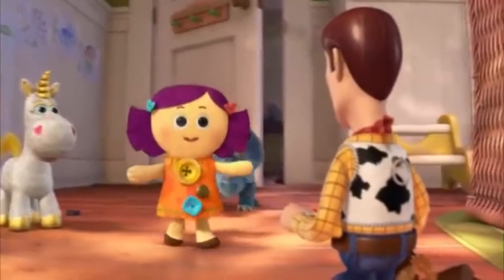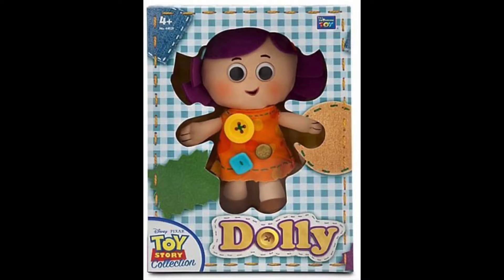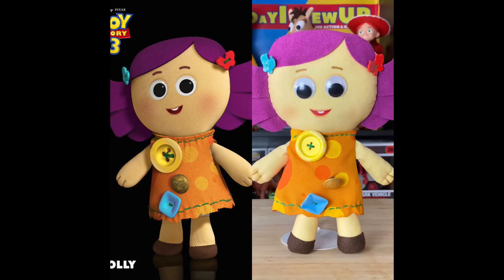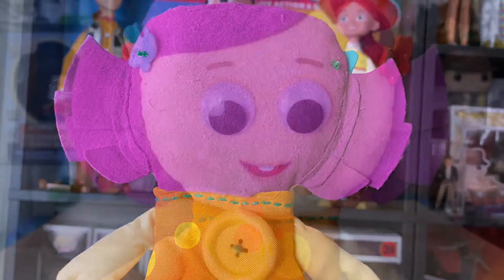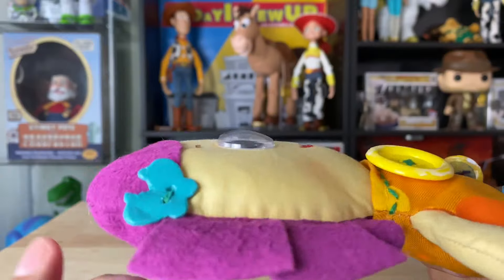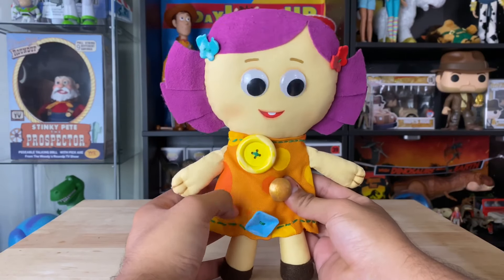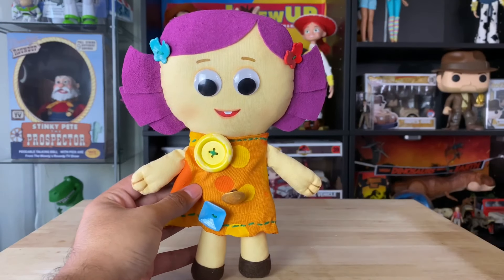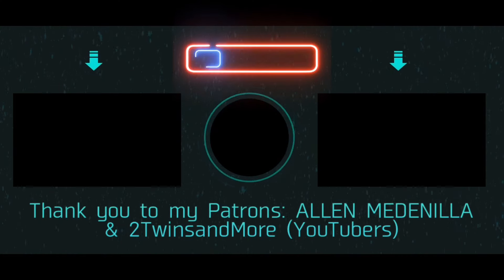Ultimate Movie Accurate Dolly Custom Mod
If you want a movie accurate Dolly contact my friend Adam